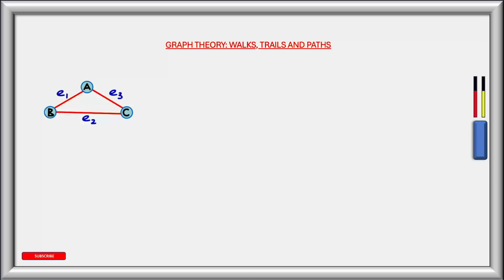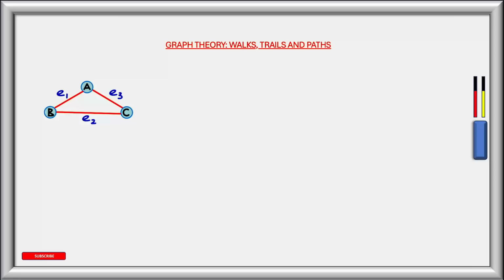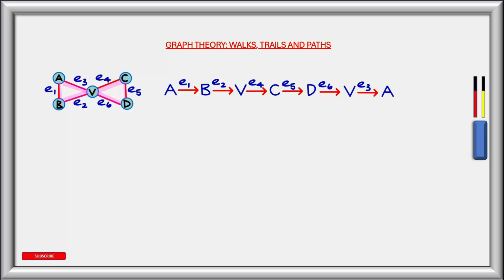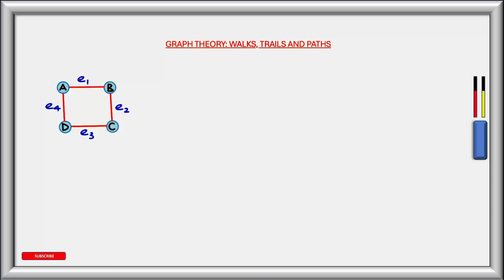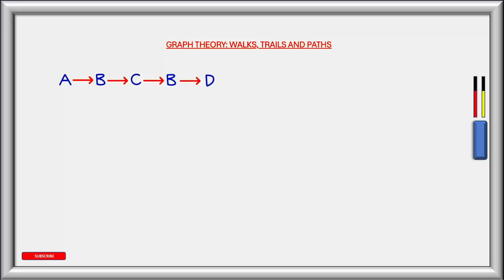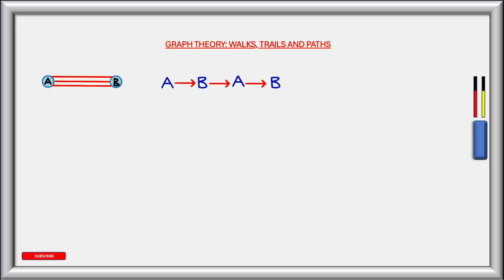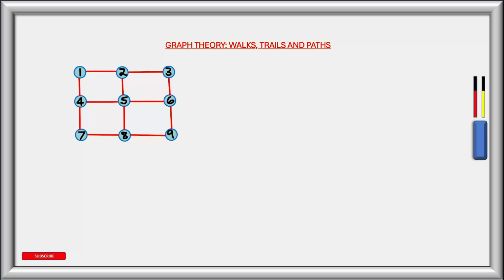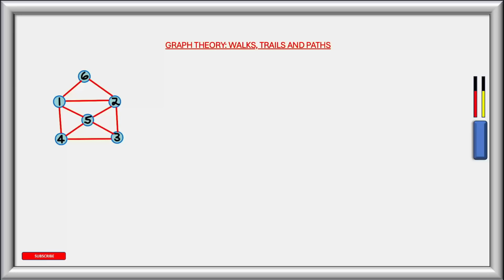Graph Theory: Master the Difference Between Walks, Trails, and Paths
To join, you can use the or just hit the 'Join' button right below this video.

What is the difference between a Walk, a Trail, and a Path? It’s one of the most common points of confusion in Graph Theory.

In this tutorial, we break down the "hierarchy of movement" using simple shapes and a 3x3 grid challenge. By the end of this video, you’ll understand exactly how the rules change when you start restricting edges and vertices.

What’s Covered:
Walks: The "no rules" route where you can repeat everything.
Trails: The "no repeated edges" rule (Perfect for those "don't lift your pen" puzzles!).
Paths: The "no repeated vertices or edges” rule. The most restrictive way to travel.
The 3x3 Grid Challenge: Why you can hit  9 vertices in a Path but 10 edges in a Trail.

Chapters:
0:00 Introduction
0:49 Walks
1:36 Trails
2:57 Paths
4:07 Challenge 1
5:34 Challenge 2
6:20 Challenge 3
8:07 Challenge 4